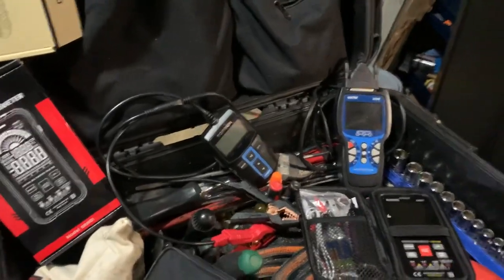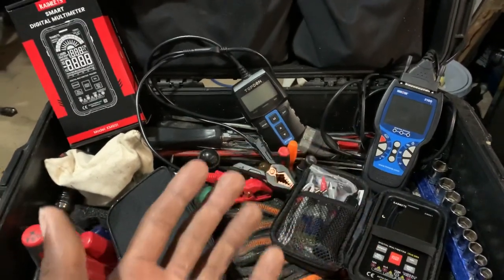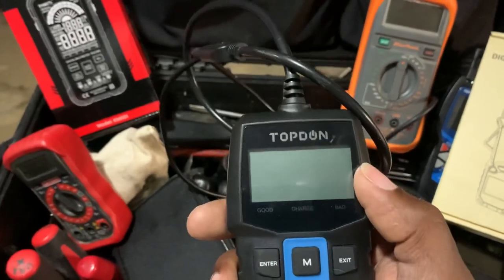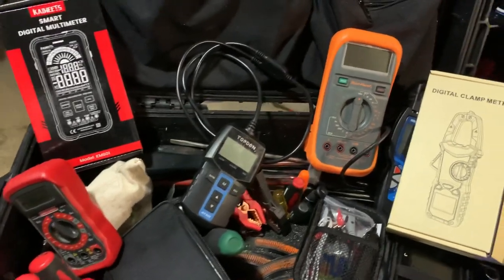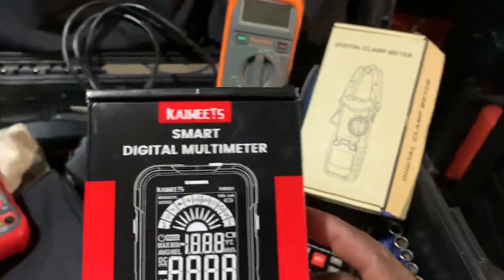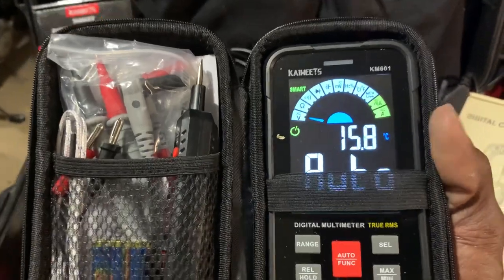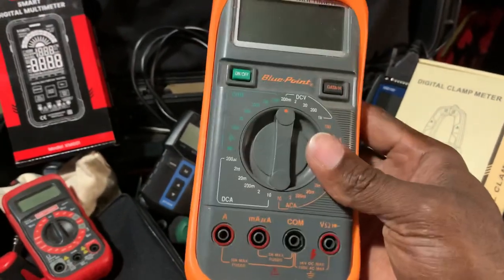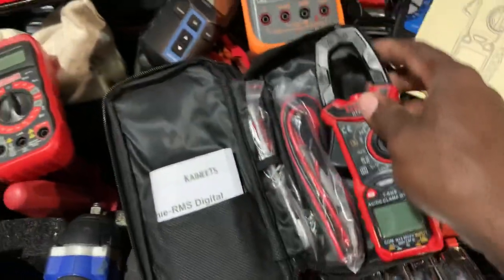AFFORDABLE DIAGNOSTIC TOOLS | SAVE SOME DOUGH$$$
Here’s a look at some well-prices diagnostic tools that anyone can afford